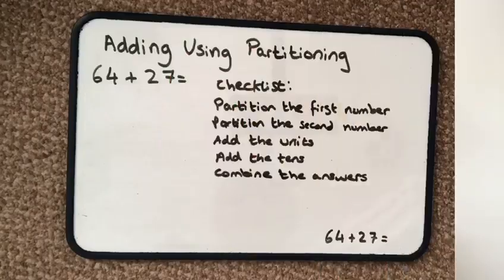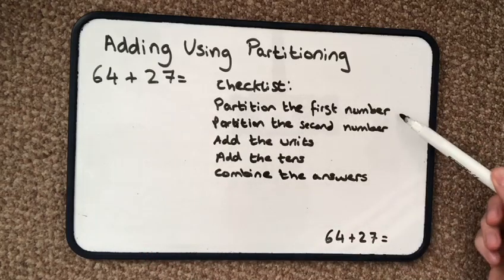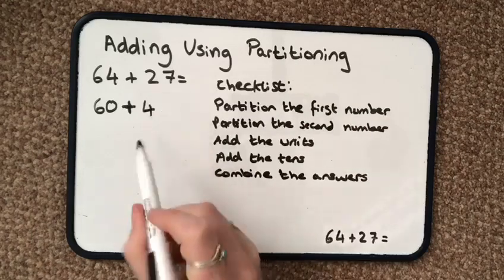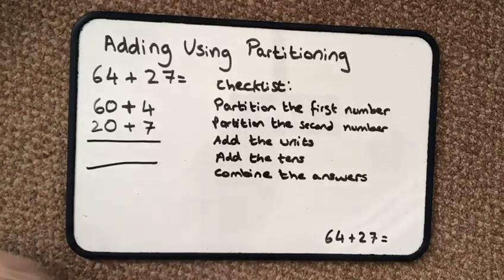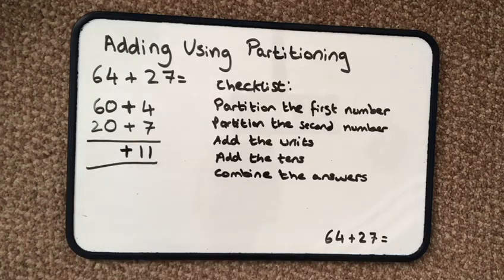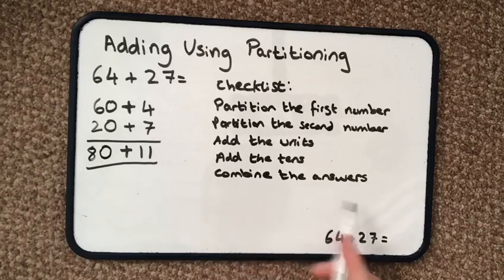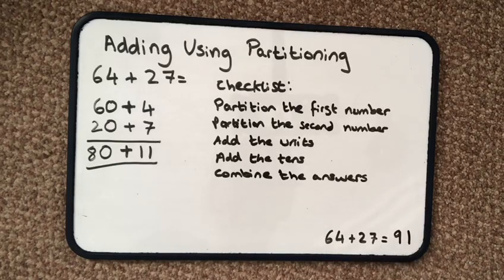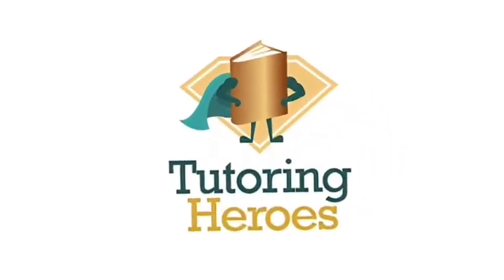How to add two 2-digit numbers using partitioning (ages 7-11 years)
Watch Alex show how you can easily add two 2-digit numbers using partitioning. The example worked through is 64+27.